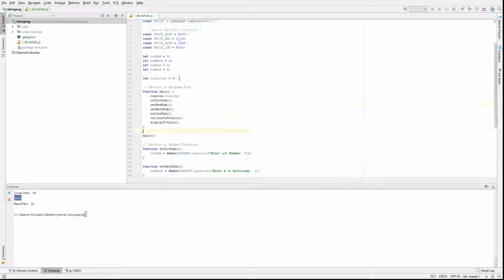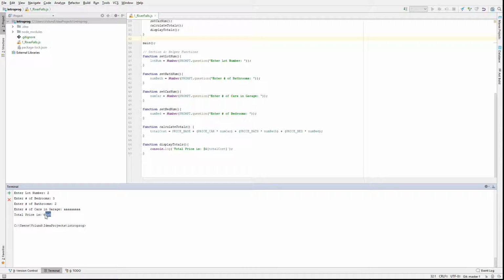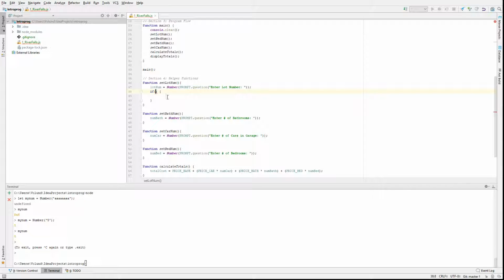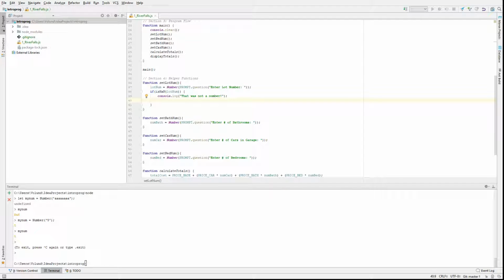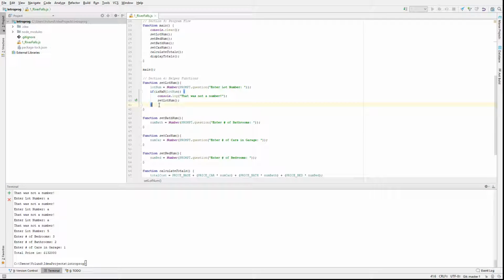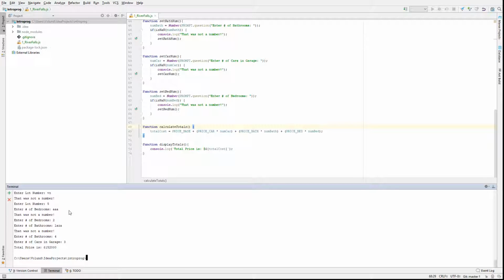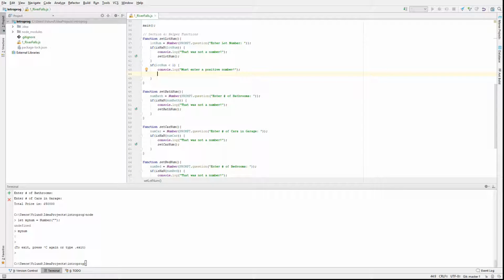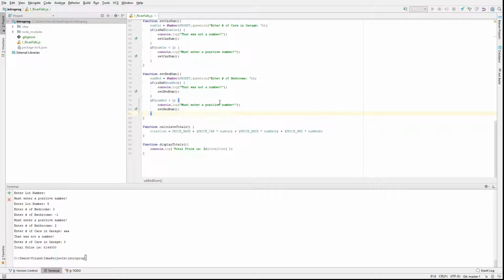06 - Input Validation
This video demonstrates some basic principles of Input Validation and Sanitation. You can't Add the text "A" to the Number 5!